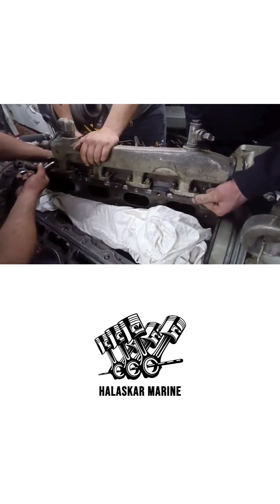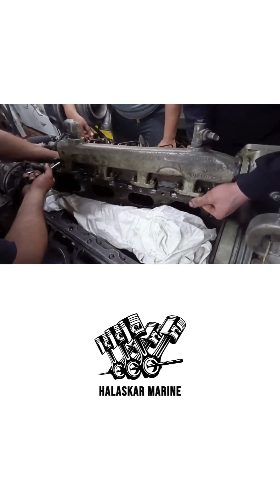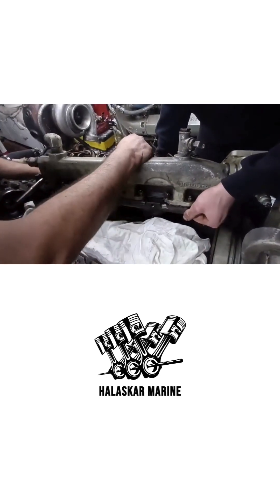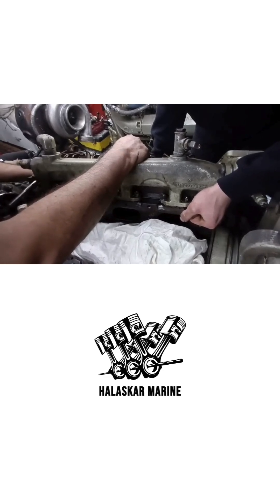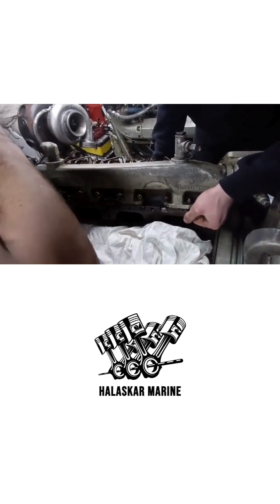Detroit Diesel 8V92 TTA Cylinder Head Installation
Detroit Diesel 8V92 TTA Cylinder Head Installation - marine engine overhaul process.
We handle all marine engines and marine generators that produce smoke, suffer from power loss, or have other faults.